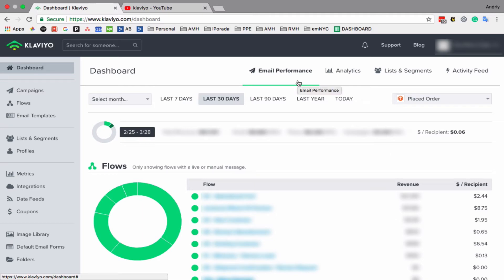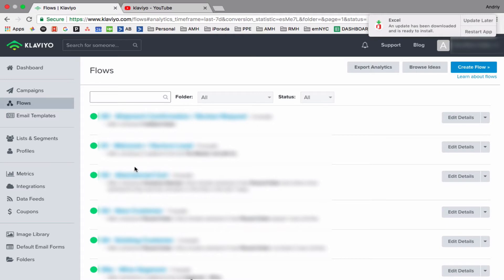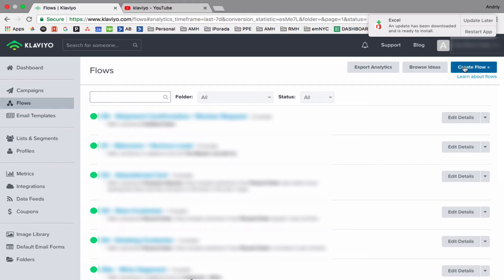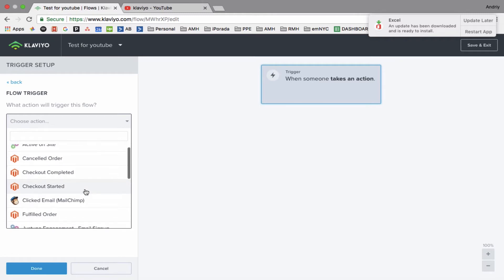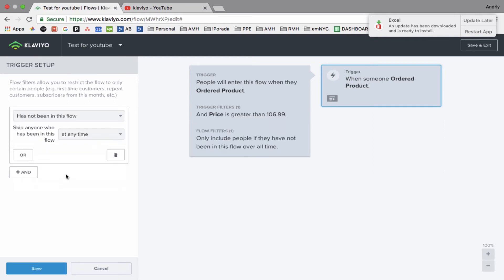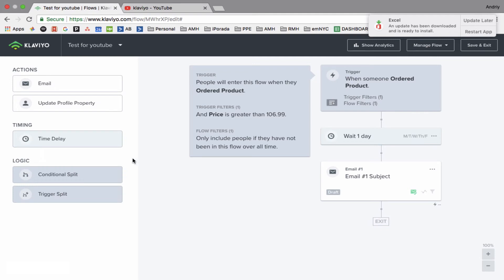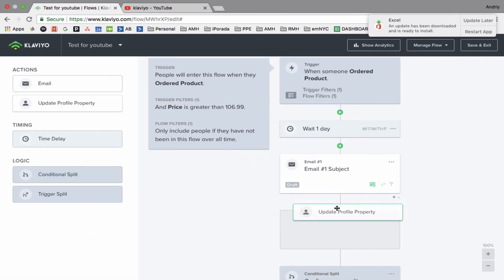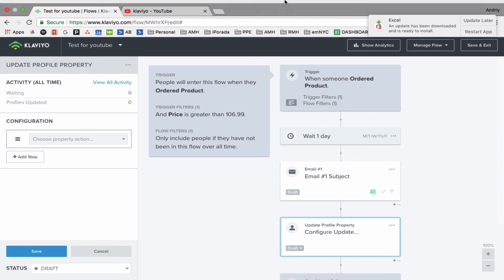How to Create a Flow in Klaviyo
In this video, I will show you a step by step how to create a new flow in Klaviyo